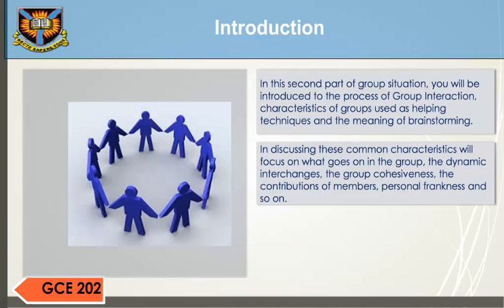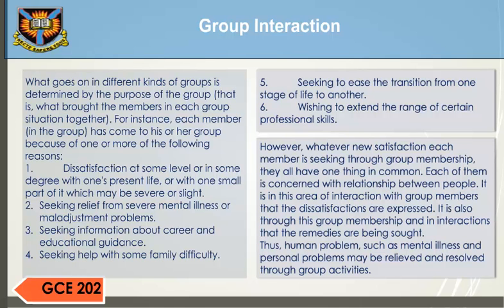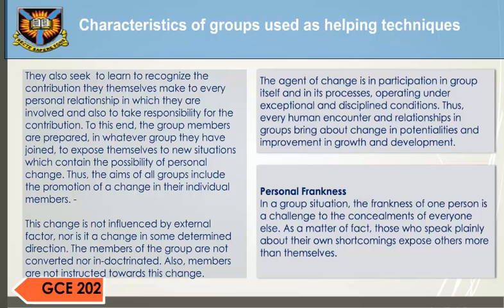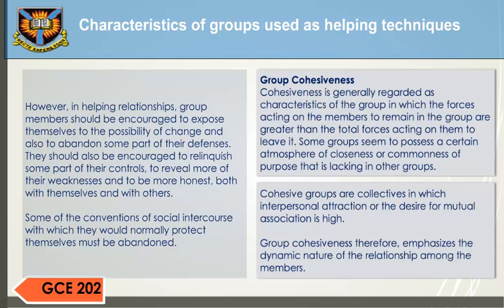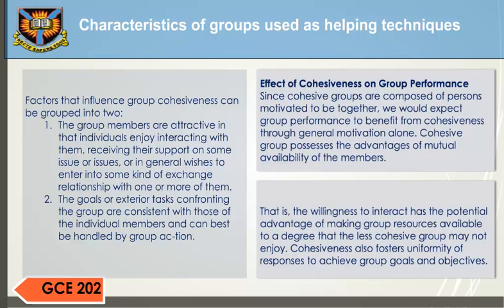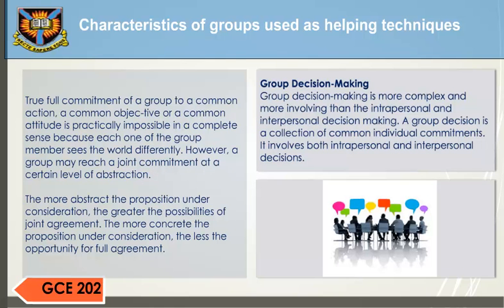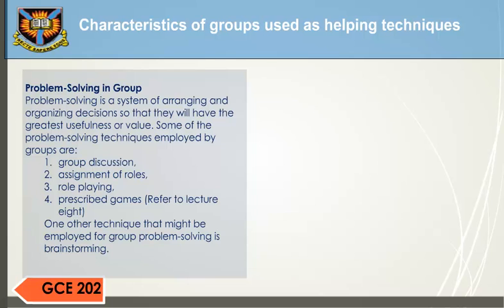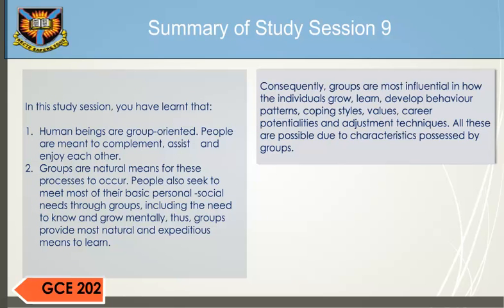GCE 202 session9mp4